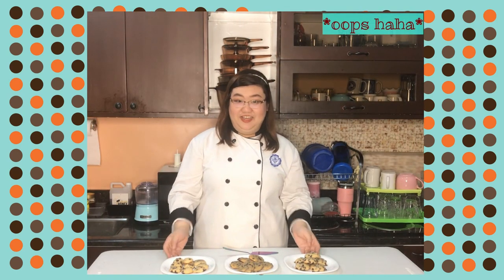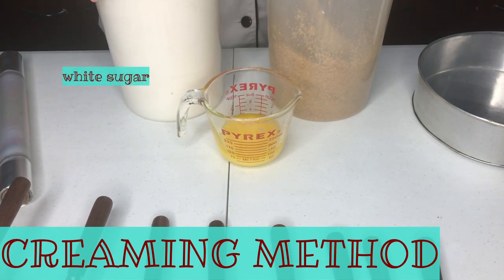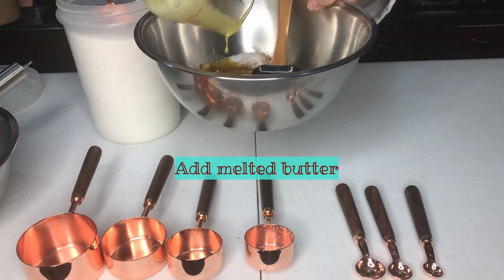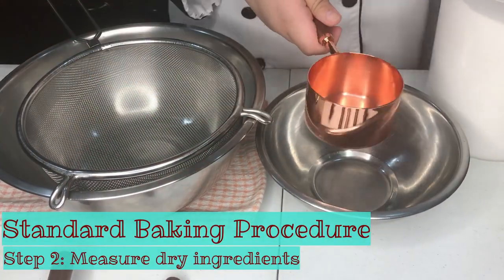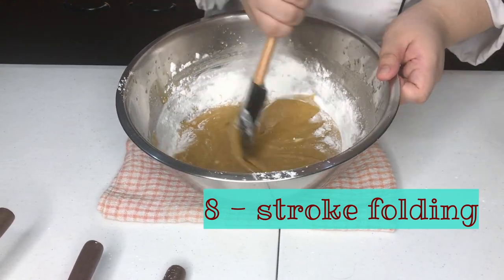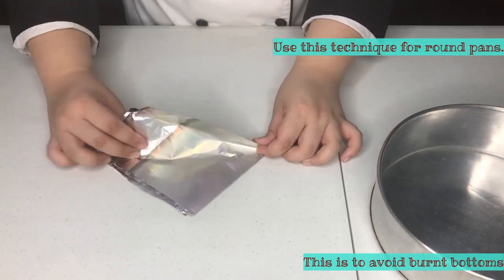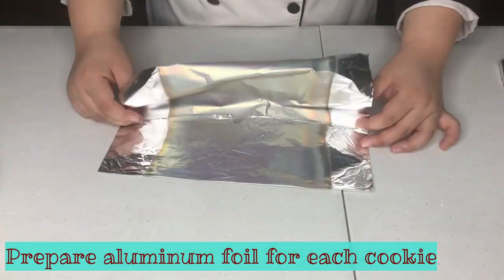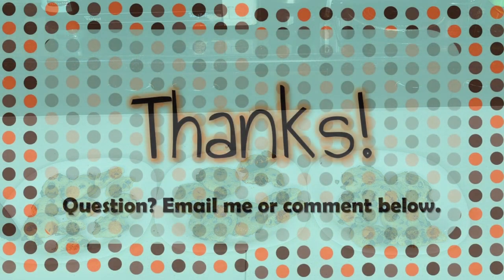Easy Chocolate Chip Cookies *NO OVEN* Video Tutorial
The module for Easy Cookies is available online through FlipSnack using this

*If you are not one of my students for ODL, you're still welcome to learn along using these videos. Leave your questions in the comments below and I'll get to them as soon as I can*
Dear Students,
Please also head over to our Google Classroom to see modules and activities. This video is supplementary to your learning and does not qualify as a substitute for the whole lesson. See you in the class live meets! :)